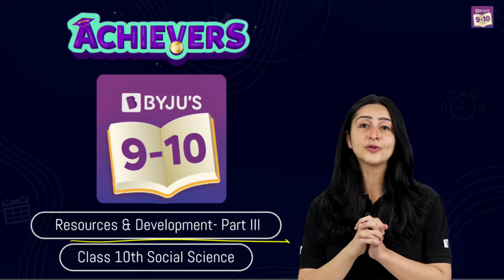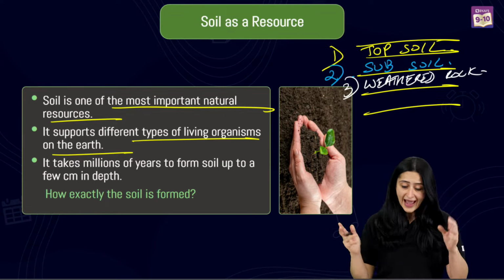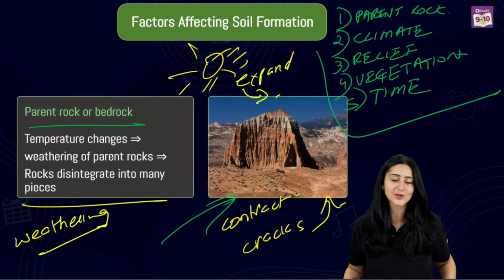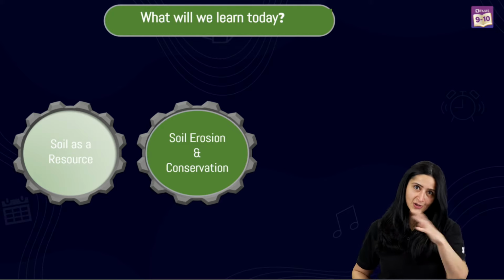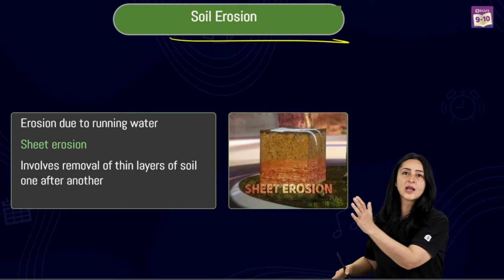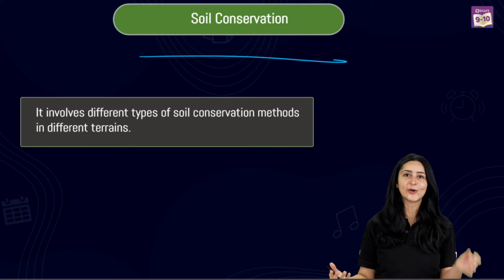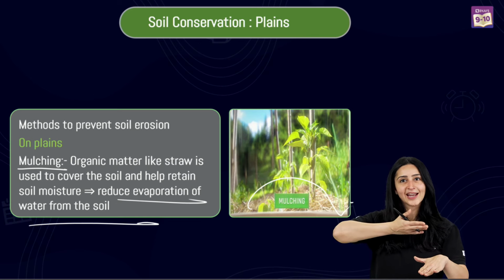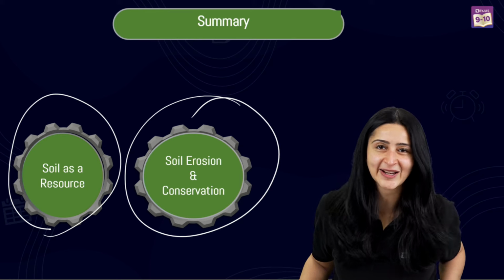Soil as a Resource, Soil Erosion & Conservation Class 10 SST (Geography): Resources and Development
💸 Cash Rewards
🏆 Be an All-India Rank

In this BYJU’S Achievers series, Tarana Ma’am discusses land resources and their utilisation as well as land degradation and conservation measures.

This is the third part of the discussion of the chapter, Resources and Development. In the previous episodes of BYJU’S Achievers, we have learnt about the types of resources, resource planning, and the development of resources. In this class, Tarana Ma’am will discuss all land resources and land utilisation. Land is a natural resource of utmost importance. It supports natural vegetation, wildlife, human life, economic activities, transport and communication systems.

Further, Ma’am talks about soil as a resource, soil erosion and conservation. Join this class to learn more about land resources.

Find this session interesting? We have similar social science video lessons on our BYJU’S - Class 9 & 10 channel.

0:00 ACHIEVERS
2:30 Soil as a Resource
8:56 Factors affecting Soil Formation
12:47 Soil Erosion
21:26 Soil Conservation: Hilly Slopes
23:59 Soil Conservation : Plains
27:06 Soil Conservation: Dry Regions